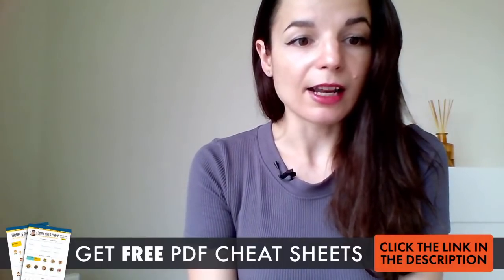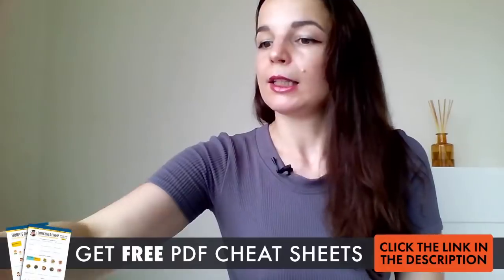Expressions for Social Media in English!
Download TONS of FREE PDF lessons to learn English twice as fast

You are an English beginner and want to get started with the English language? With this English lesson, we will teach you Expressions for Social Media in English! You will be able to make huge progress fast and express yourself in English.